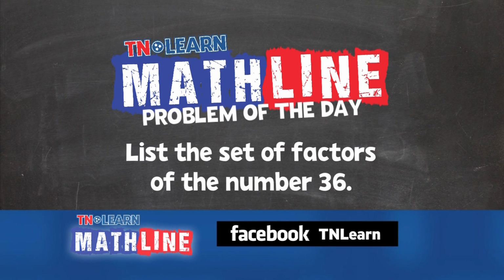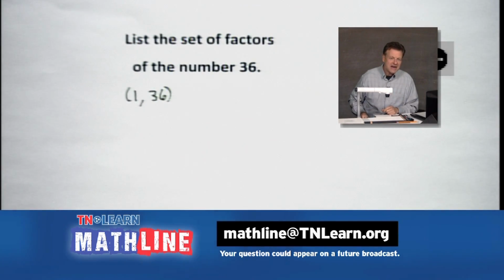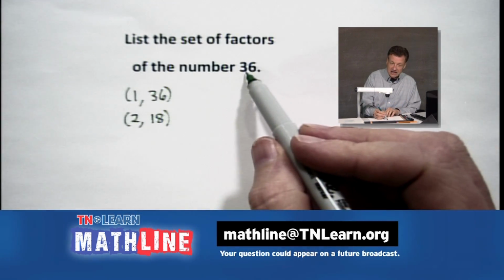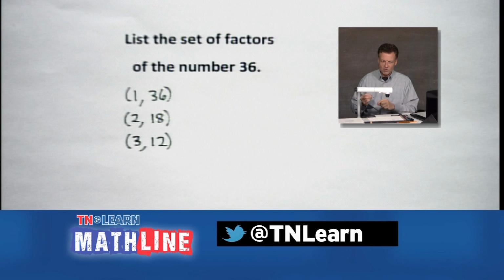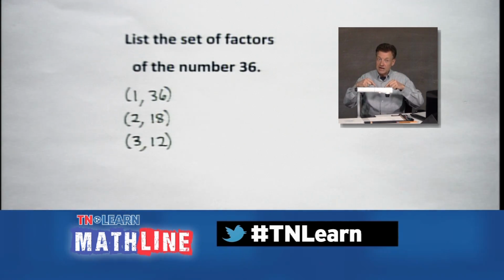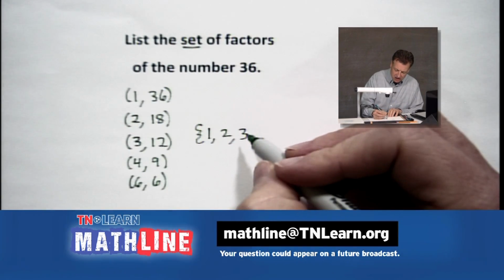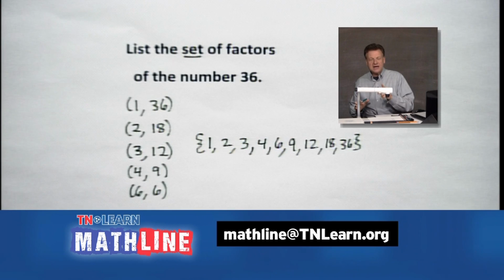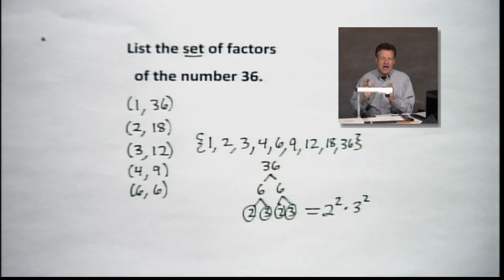TNLearn Mathline Problem of the Day - 9/21/17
Breaking Up Numbers is Easy to Do | Finding Factors of a Whole Number

List the set of factors of the number 36.